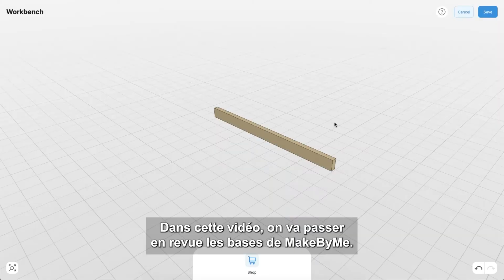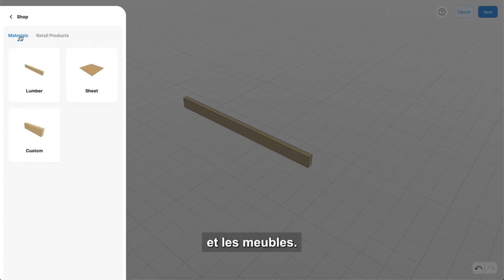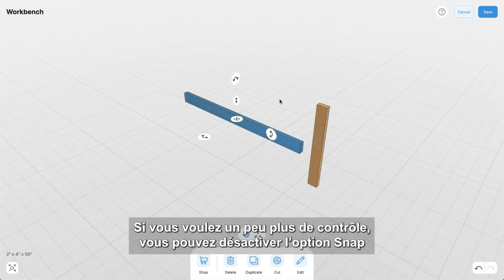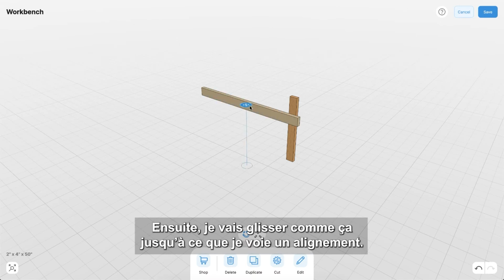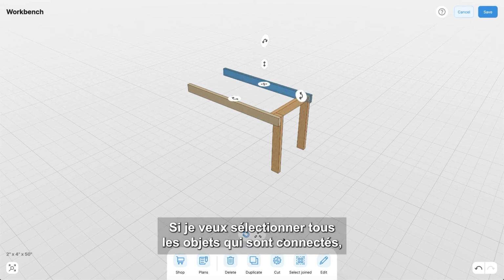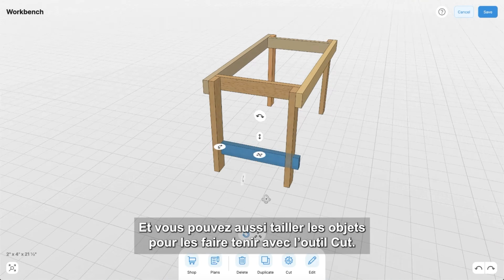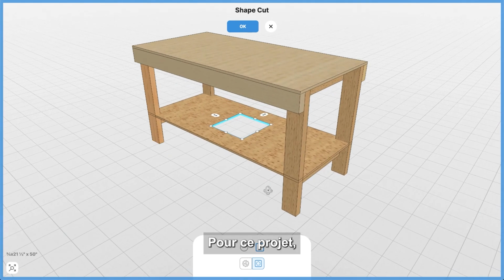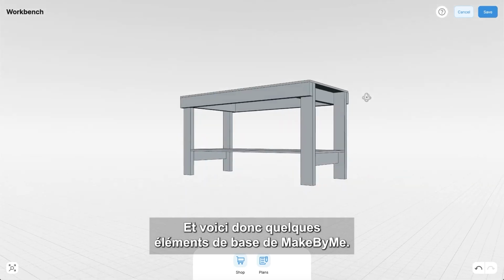Commencer sur MakeByMe : les bases